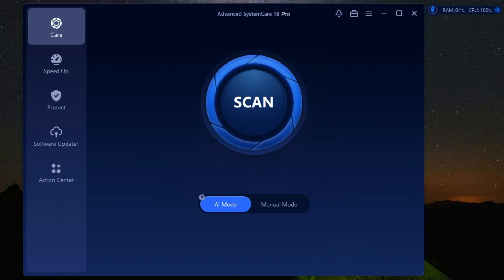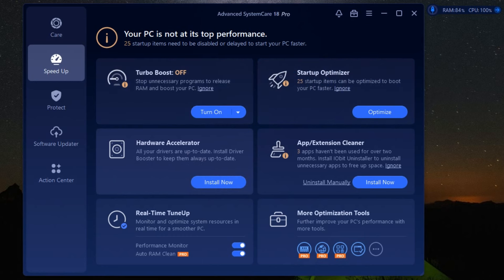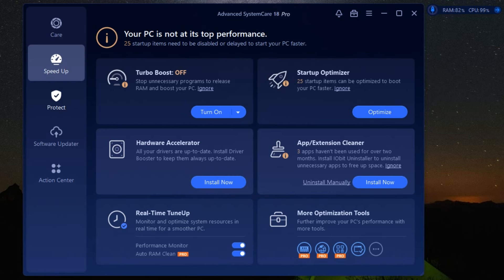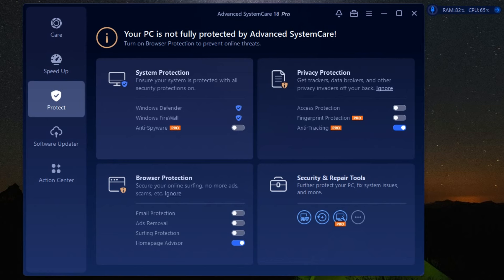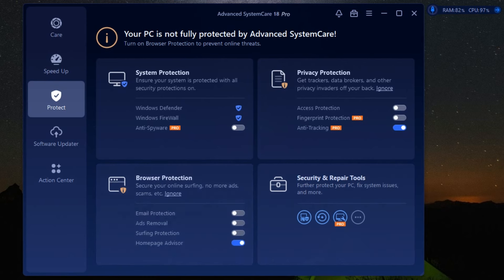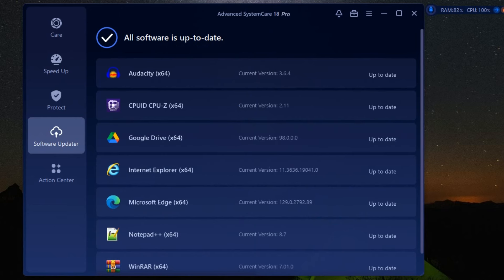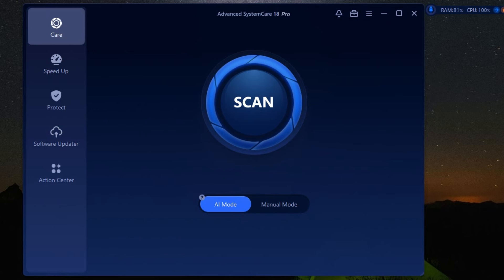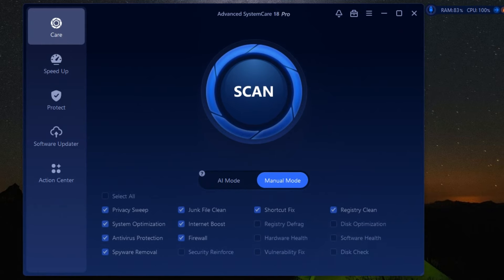🚀 Optimalkan Kinerja PC Anda dengan IObit Advanced SystemCare 18 Pro - Fitur Terbaru 2024!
Apakah komputer Anda mulai lambat atau penuh dengan file sampah? Temukan solusi terbaik dengan IObit Advanced SystemCare 18 Pro! Software ini dirancang untuk membersihkan, mempercepat, dan melindungi PC Anda hanya dengan beberapa klik. Tonton video ini untuk melihat fitur unggulan, cara penggunaan, dan mengapa software ini menjadi pilihan terbaik untuk optimasi komputer Anda. 💻✨

2024 IObit Xmas Best Selling Pack (1 PC) & 4 Free Gifts- Exclusive

Advanced SystemCare 18 PRO (1 PC) & 4 Free Gifts- Exclusive

Driver Booster 12 PRO (1 PC) & 4 Free Gifts- Exclusive

IObit Malware Fighter 12 PRO (1 PC) & 4 Free Gifts- Exclusive

IObit Uninstaller 14 PRO (1 PC) & 4 Free Gifts- Exclusive

IObit Software Updater 7 PRO (1 PC) & 4 Free Gifts- Exclusive

🔑 74EC5-C2171-04E6D-122GN
🔑 4B74F-061B6-9050F-F23GN
🔑 C882C-E36C3-C71ED-2A8G4
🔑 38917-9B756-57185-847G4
🔑 49ED6-A9653-B9008-4D5GN
🔑 D7E9E-2C22A-8C438-CC4G4